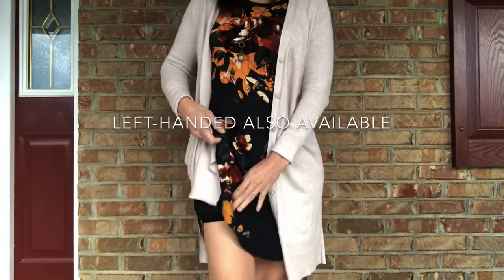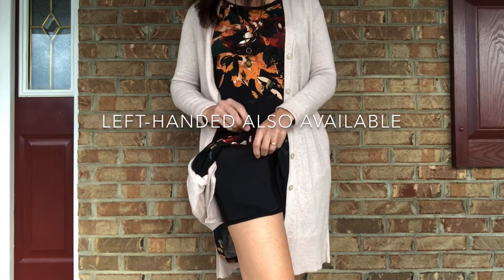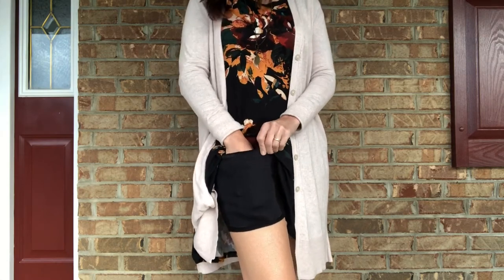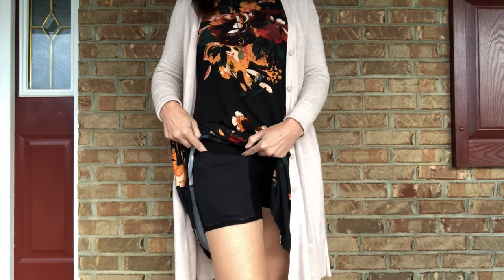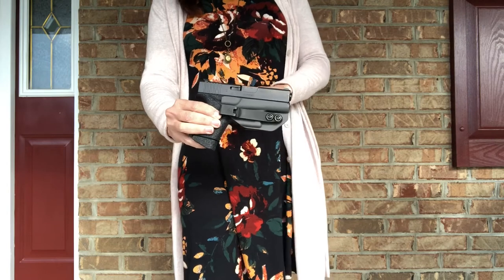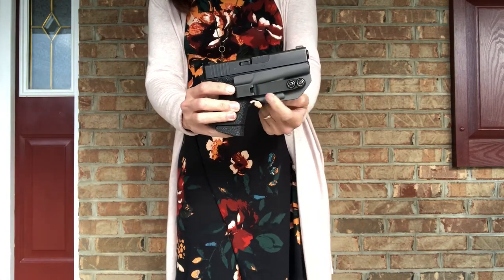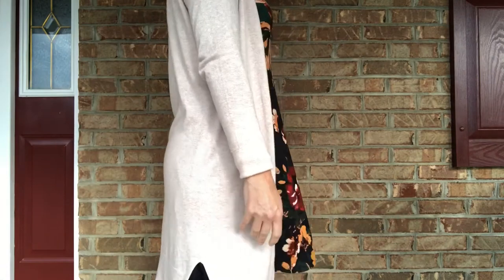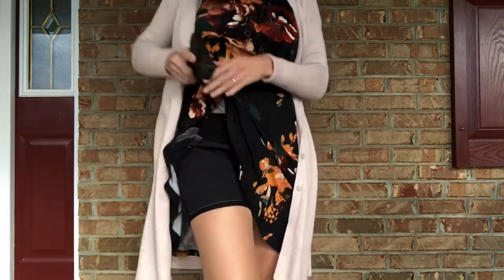The C4 Original Thigh Holster Shorts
Here’s a quick video to demonstrate how I carry in the original thigh holster shorts from The Concealed Carry Clothing Company. These comfortable shorts feature a holster pocket on the outside of one leg, and an extra pocket for keys, spare mag, ID, etc. on the opposite leg. They can be ordered with the holster pocket on either the left or right side. The outer thigh holster works best with full skirts and printed fabric. Thin, clingy fabric and form-fitting skirts are not recommended, as the imprint of the firearm will be very difficult to conceal.

The Velcro trigger guard I own has been discontinued, but The C4 sells custom trigger guards on their